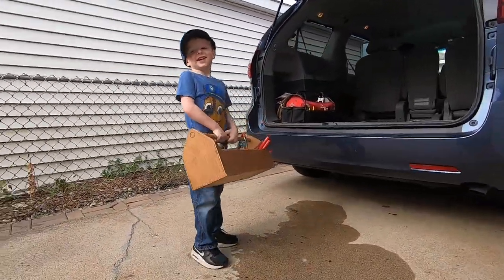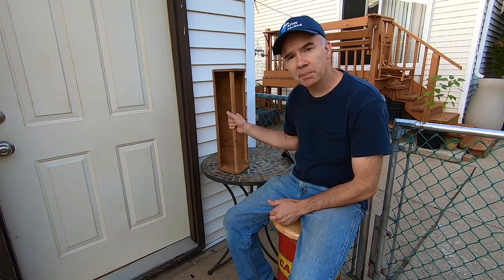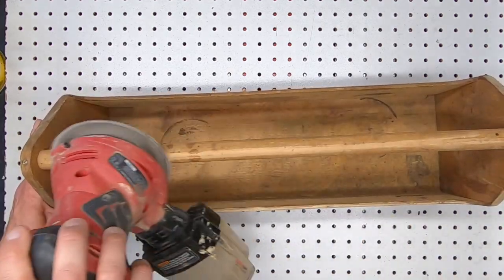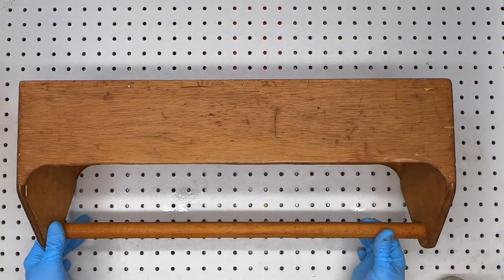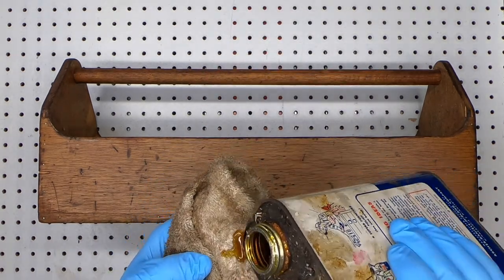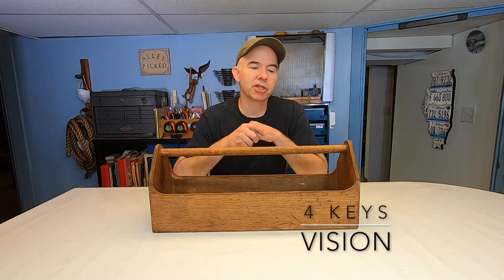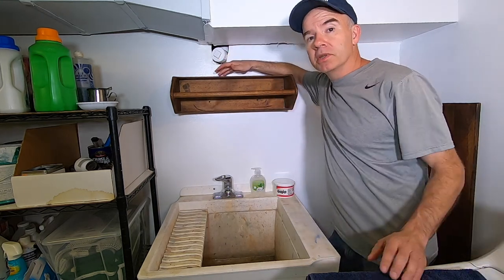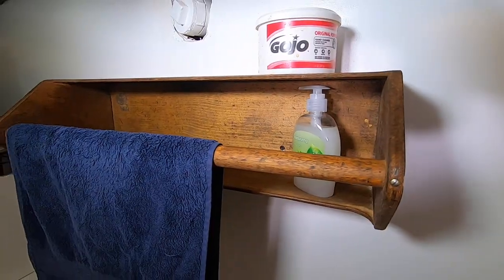Upcycling For Beginners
Learn some basic upcycling techniques to turn your trash into treasure. Make useful things out of antiques and other discarded items.